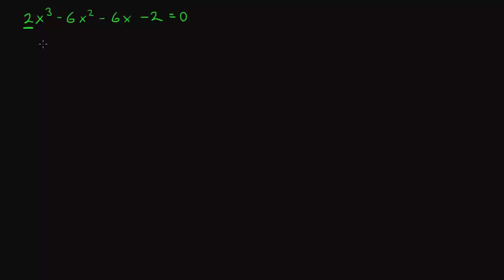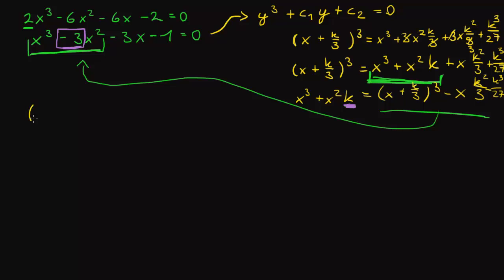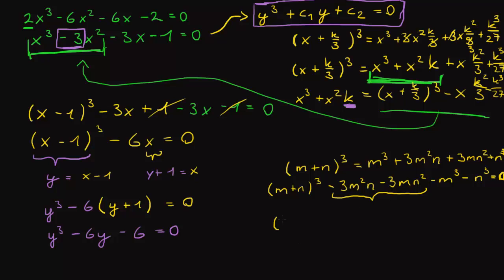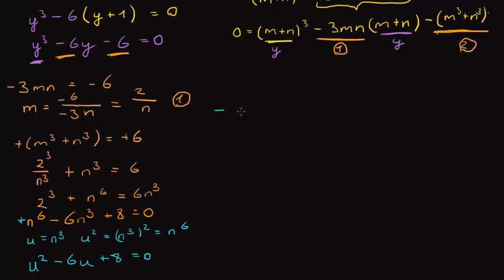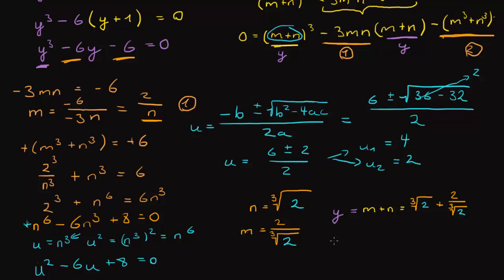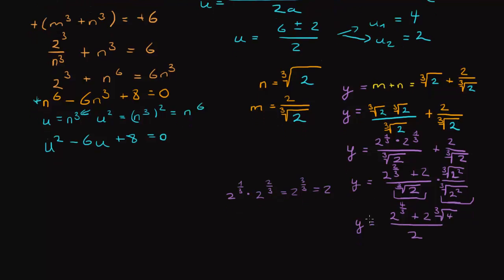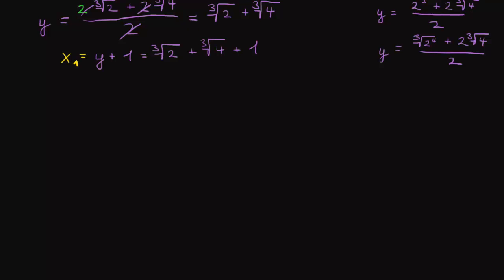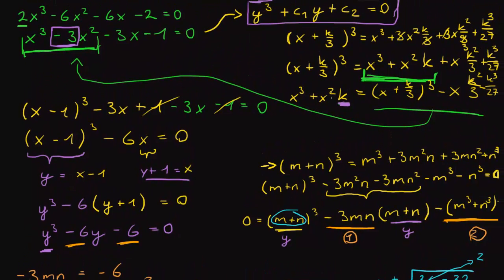Solving a Cubic Equation Example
Me going through an example of a cubic equation using the method described in the other two videos (in English). Forgive any mistakes, mathematical or language wise.